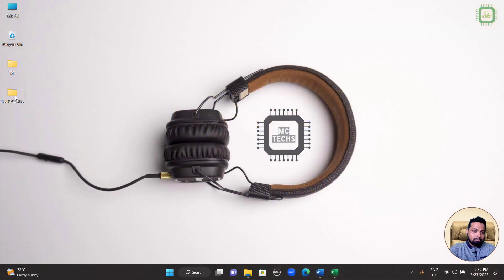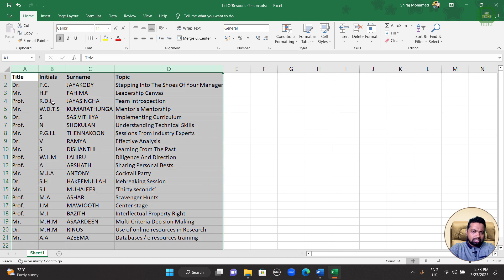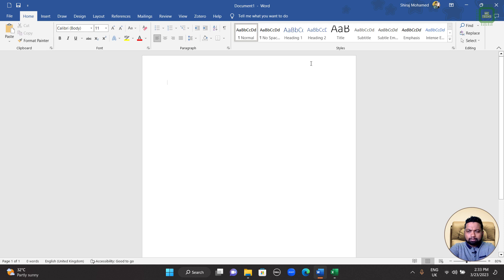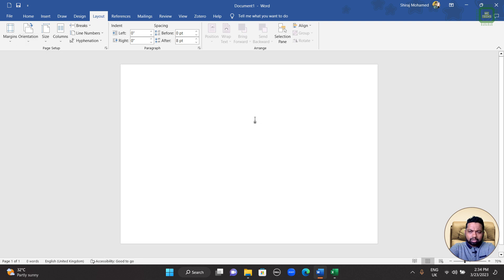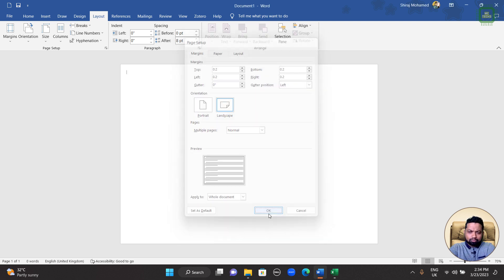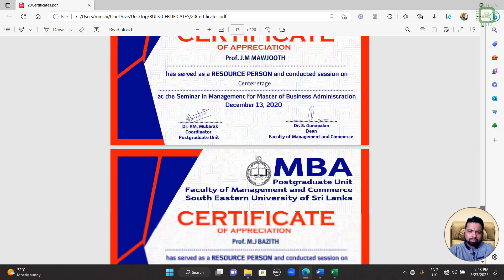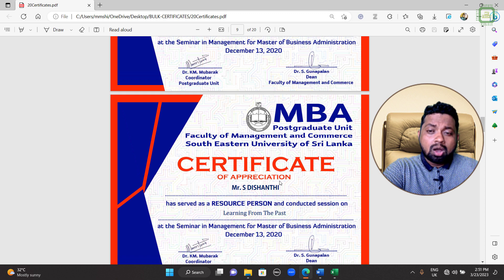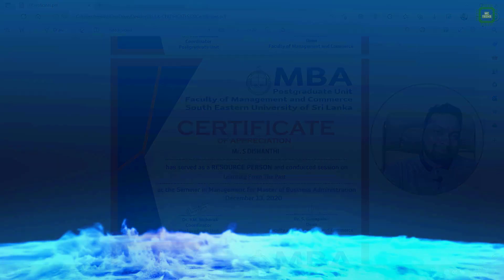GENERATE BULK CERTIFICATES IN A MINUTE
Microsoft Mail Merge is a cool way to generate thousands of certificates for different participants at once. Here is the step-by-step guide!
Cheers!